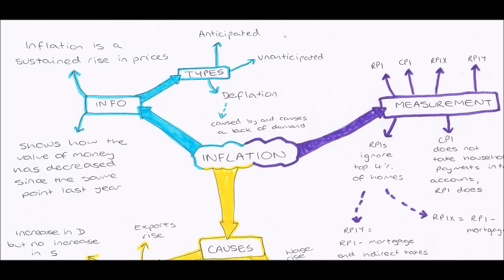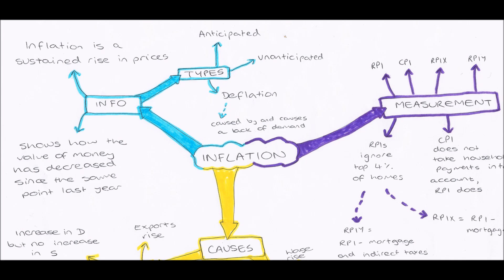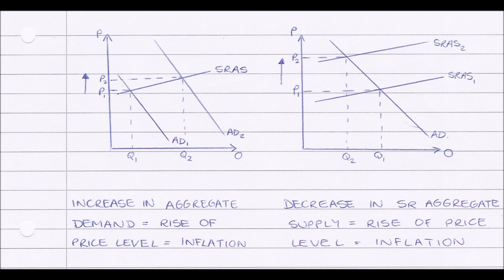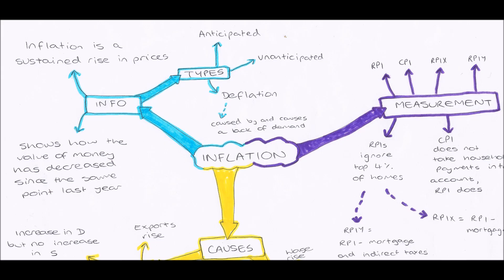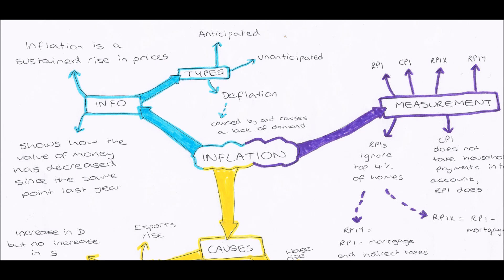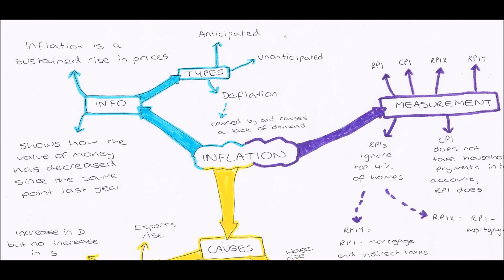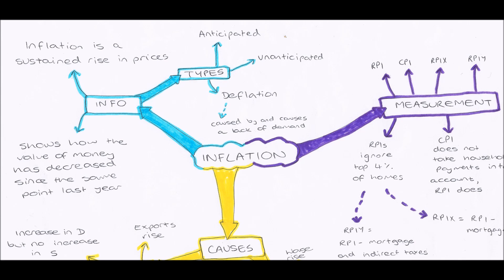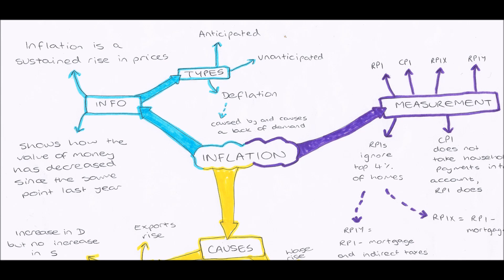Inflation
Inflation, Showing Inflation on Diagrams, Measuring Inflation